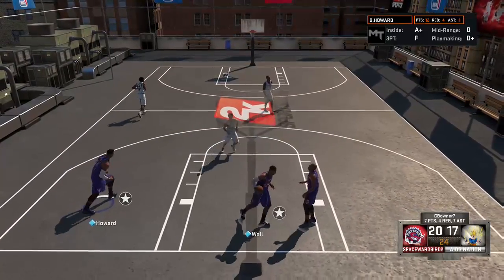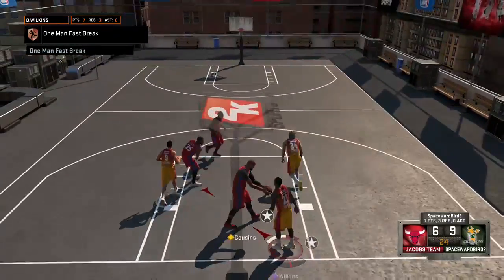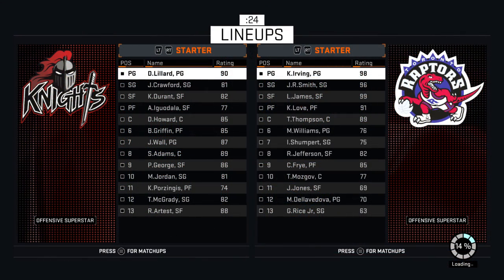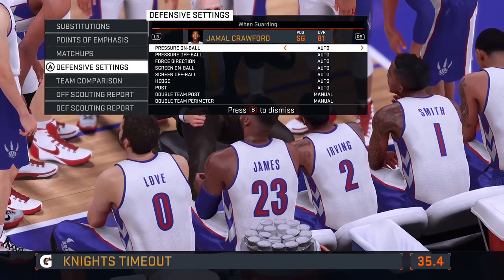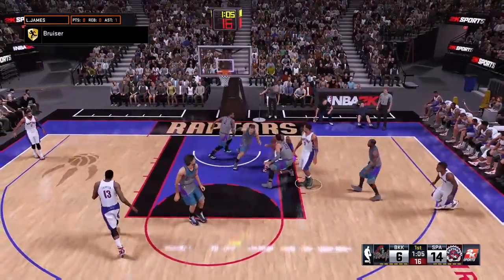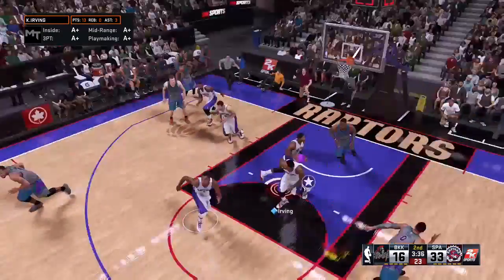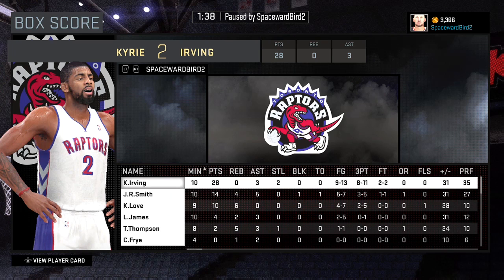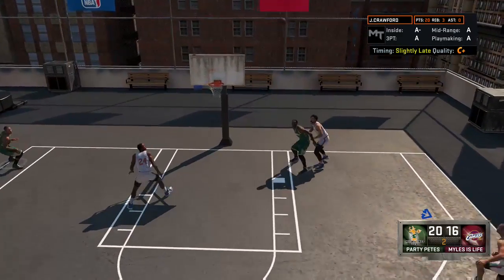NBA 2K16 - MyTeam - ONE MILLION MT - Championship CAVS RTTPs Lineup!!!